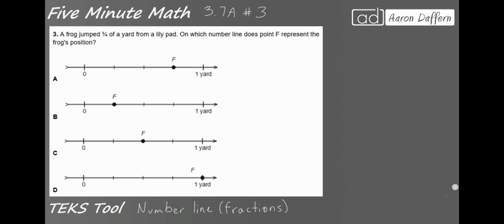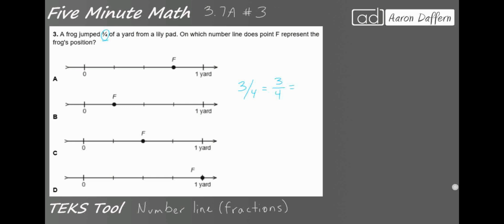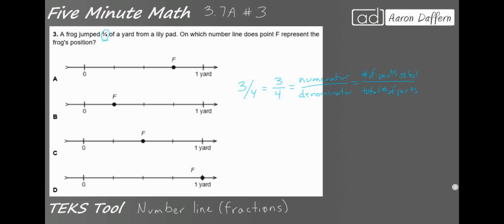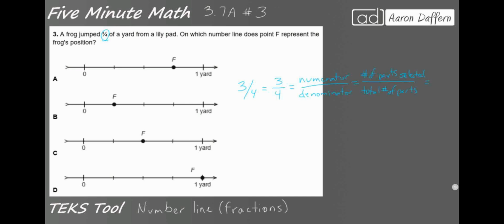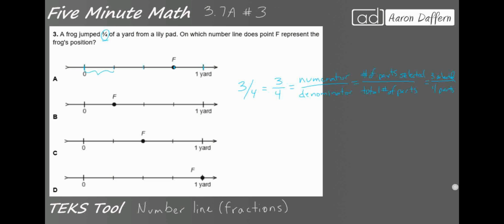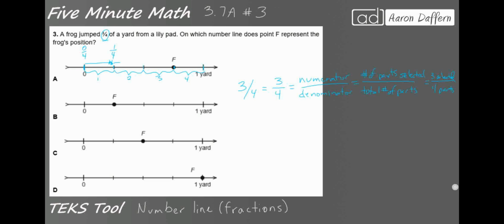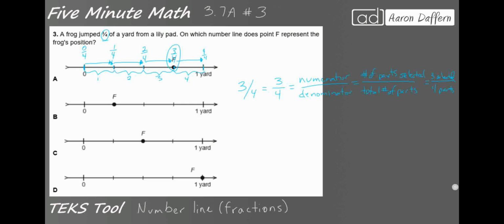TEKS Tools Number Line: Fractions (3.7A #3)